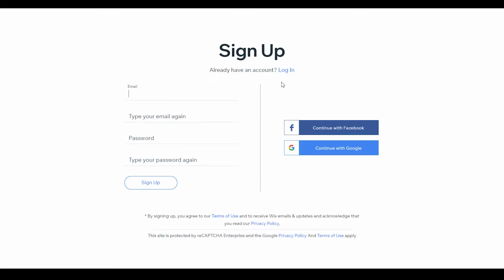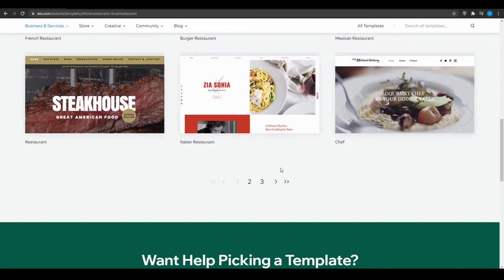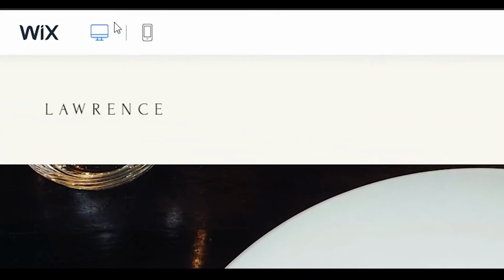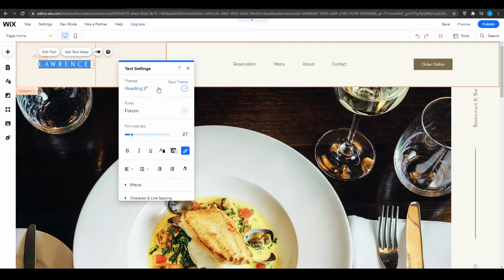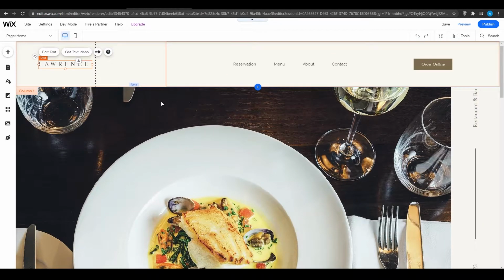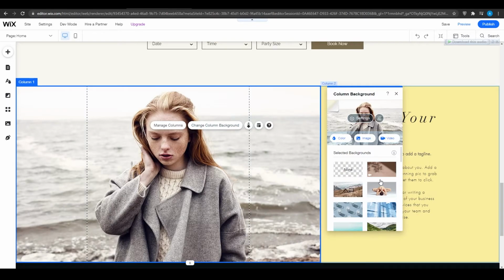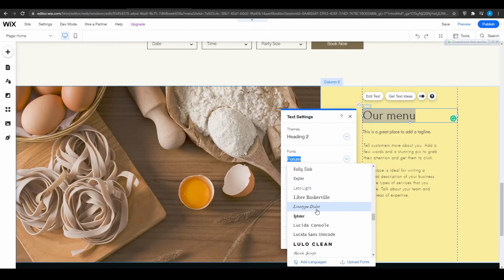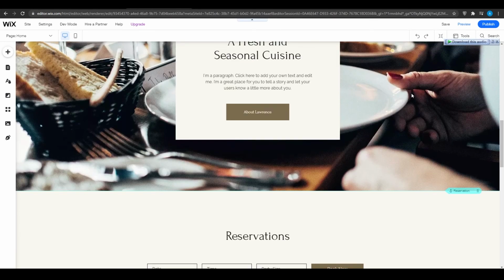How to Use Wix for Beginners (to Create a FREE Website)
In this video I'll show you a complete tutorial about Wix.com so you could get started desigining your First Website.